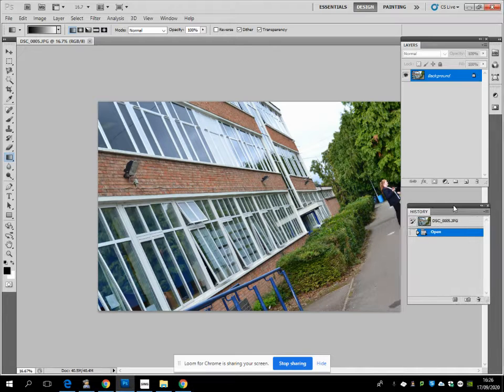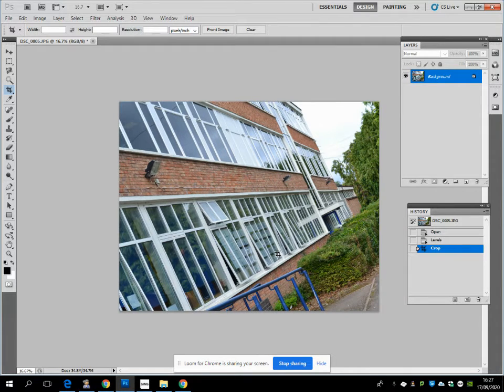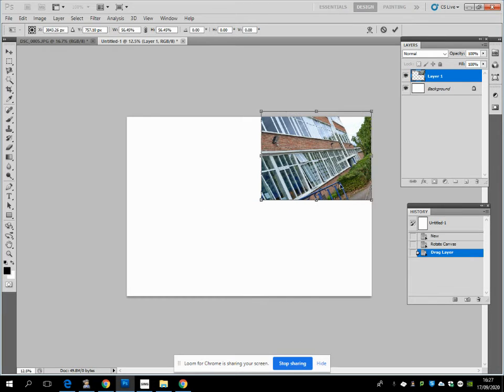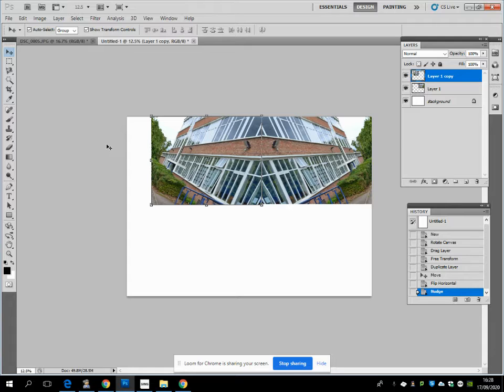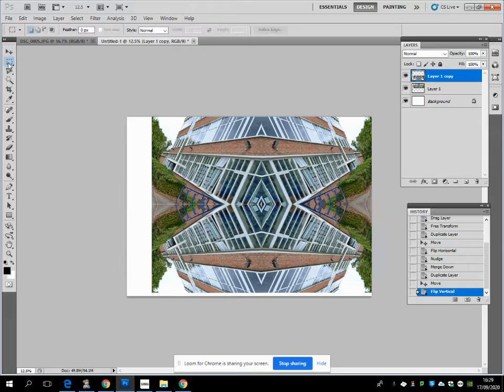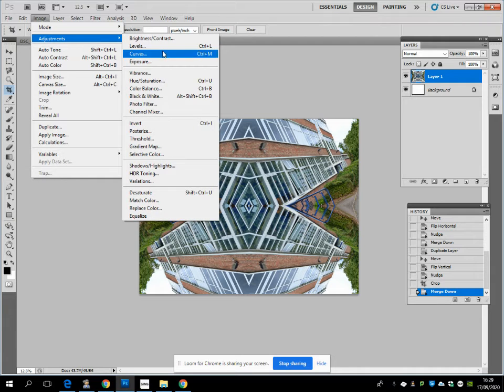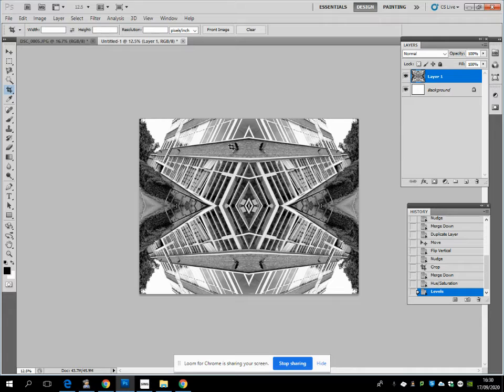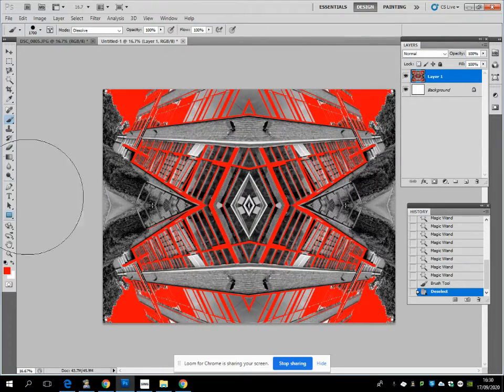Mirror images using Photoshop